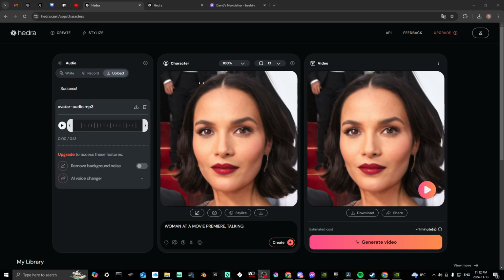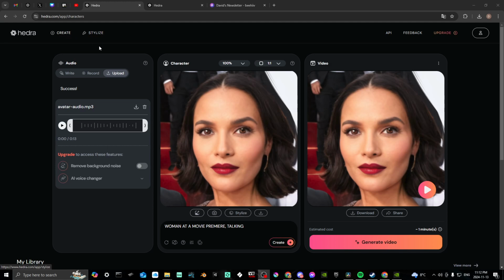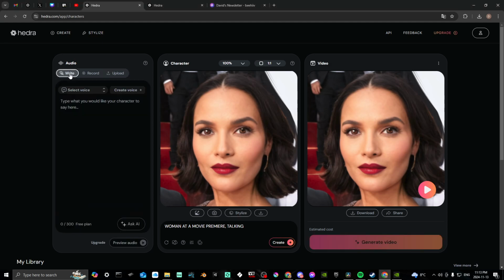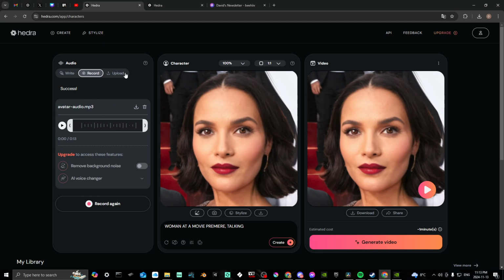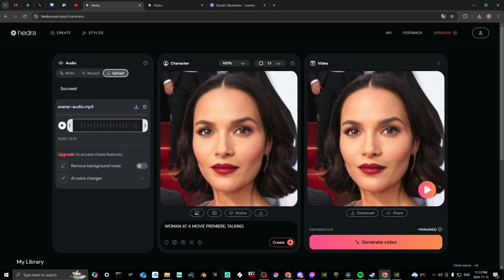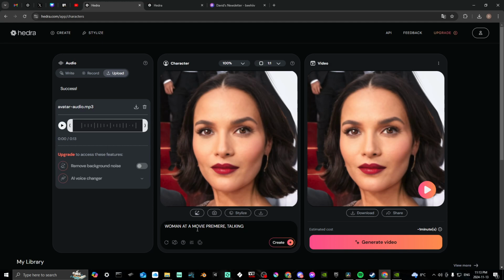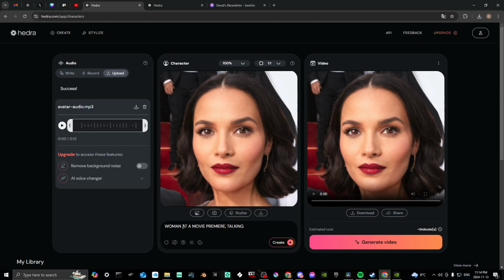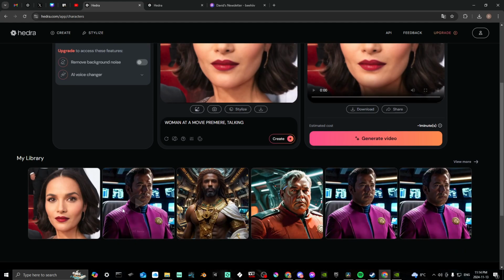HOW TO PROMPT WITH HEDRA AI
Discover how to prompt effectively with Hedra AI for precise, relevant responses tailored to your needs. Learn techniques to structure prompts that maximize the platform’s AI capabilities for insightful results.